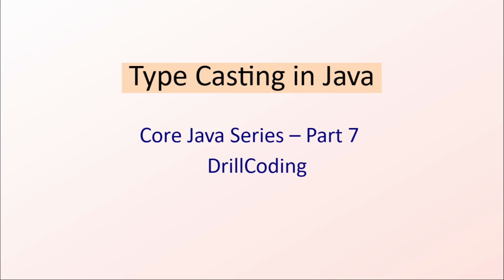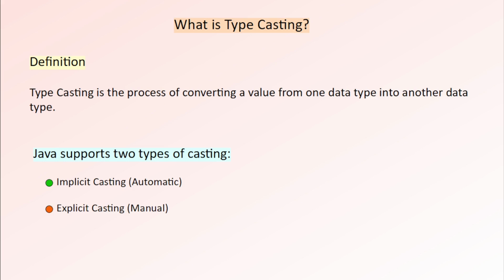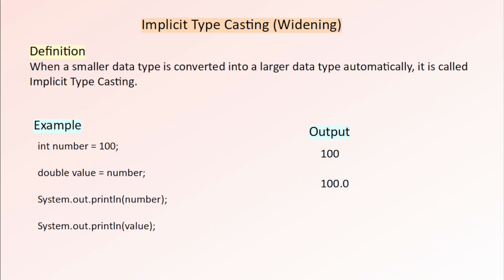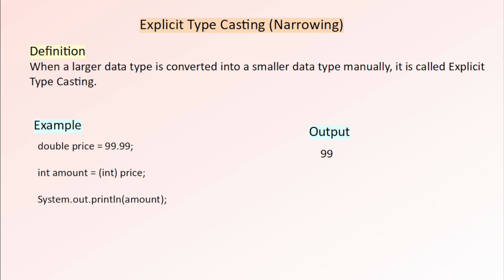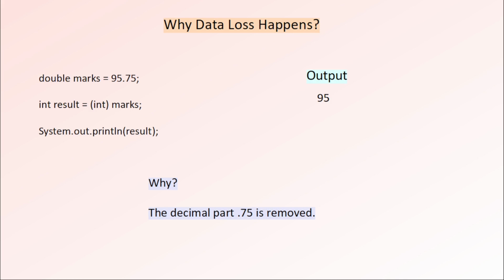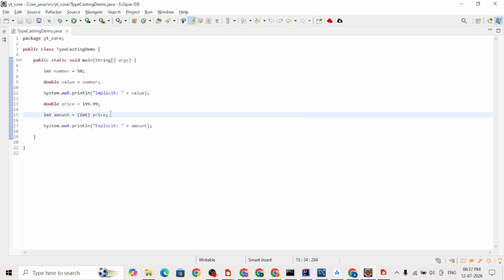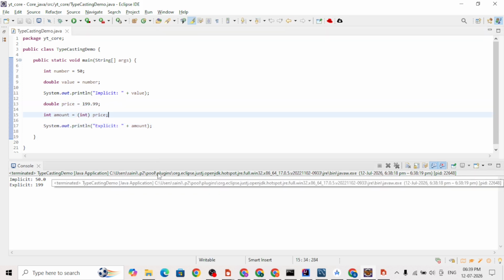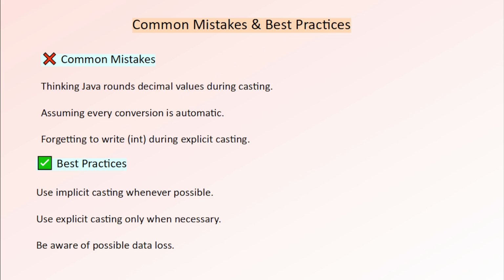Type Casting in Java Explained | Implicit & Explicit Casting with Examples | Core Java Part 7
Confused about Type Casting in Java? 🤔

In this video, you'll learn Type Casting in Java from absolute basics with simple explanations, practical examples, and a complete runnable Java program.

📚 In this video:
✔ Why do we need Type Casting?
✔ Implicit Type Casting (Widening)
✔ Explicit Type Casting (Narrowing)
✔ Data Loss during Casting
✔ Complete Java Program
✔ Best Practices

This video is part of the DrillCoding Core Java Series designed for beginners and aspiring Java developers.

⏱ Chapters
00:00 Introduction
00:48 Why Type Casting?
02:05 What is Type Casting?
03:30 Real-Life Analogy
05:45 Implicit Type Casting
08:20 Widening Conversion
09:50 Explicit Type Casting
12:15 Data Loss Explained
13:50 Complete Java Program
16:10 Summary

💻 Practice the code yourself in Eclipse or IntelliJ for the best learning experience.